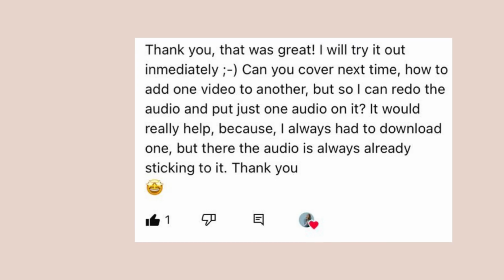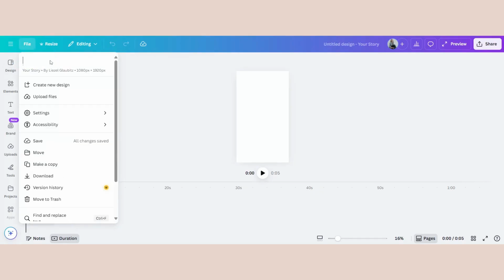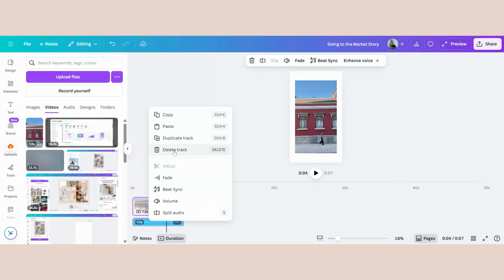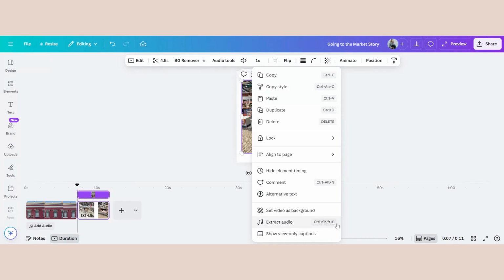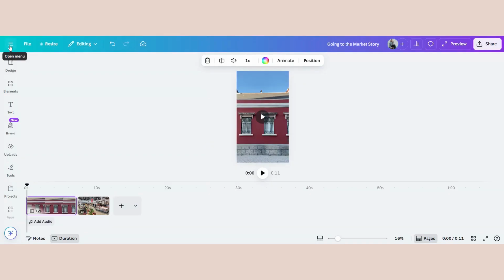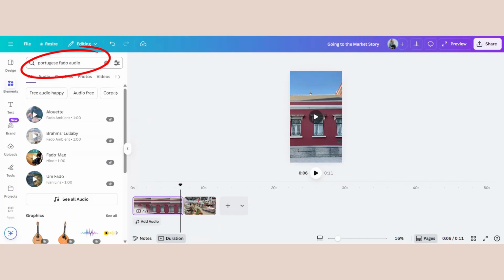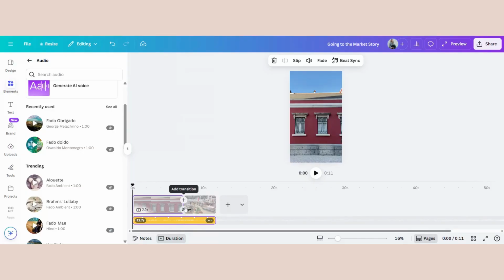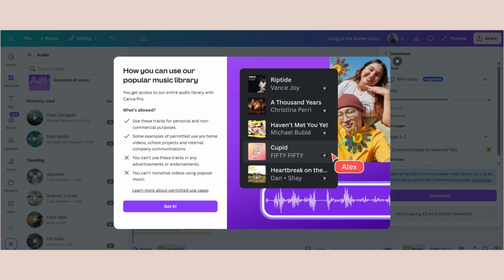How to Combine Videos in Canva & Extract Audio +Add One Audio Track | Canva Tutorial 2025 #79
Learn how to combine multiple videos, extract audio, and add one clean track — all inside Canva! No need for external video editors — perfect for creators, small business owners, and virtual assistants who want professional-looking videos in minutes.

Find My Canva Templates
Etsy Shop

extract audio in canva, combine videos canva, replace audio in canva
mute video canva, canva video editing 2025, canva audio editing
how to detach audio canva, canva for small business, VA Wonder tutorial
canva video hack, canva voiceover tutorial